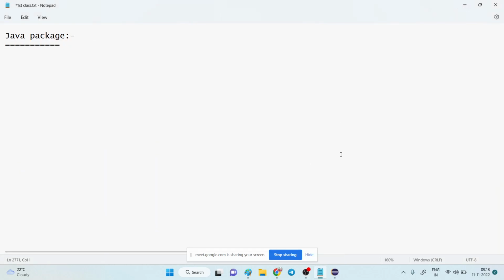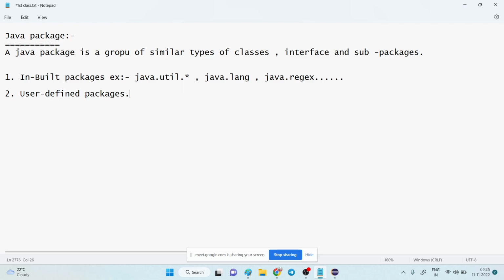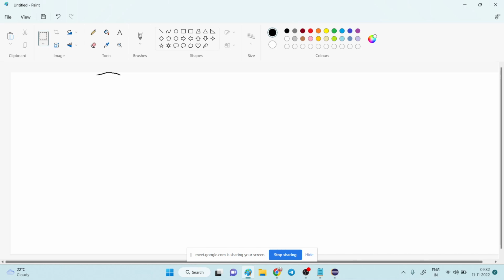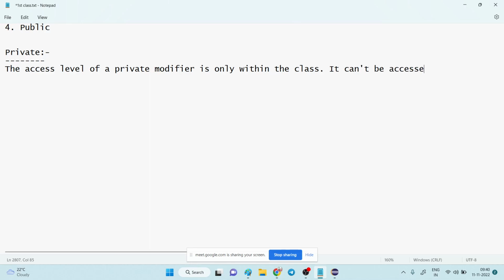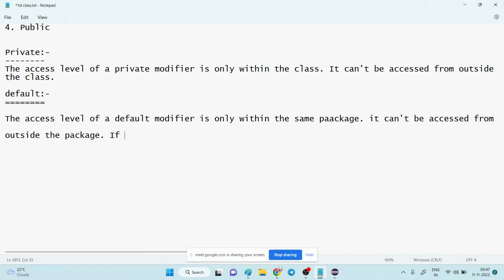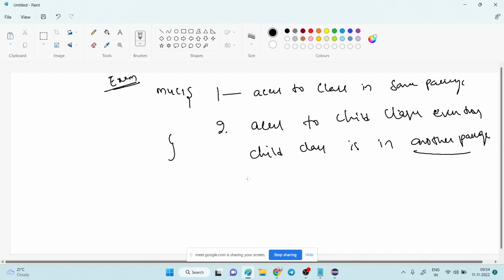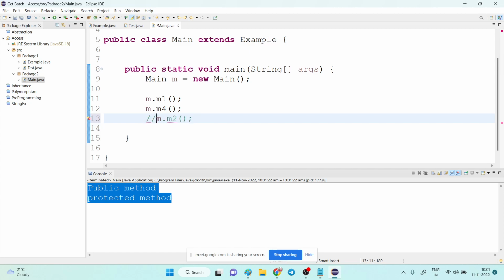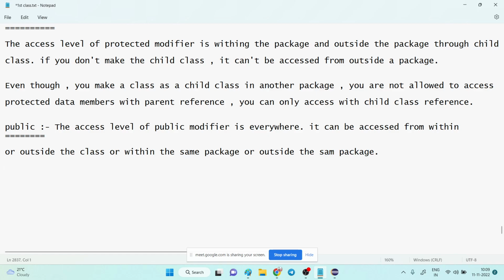What are Packages and Access modifiers in java?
Hello All,

By the end of this video , you are able to understand packages and Access modifiers .

Thanks